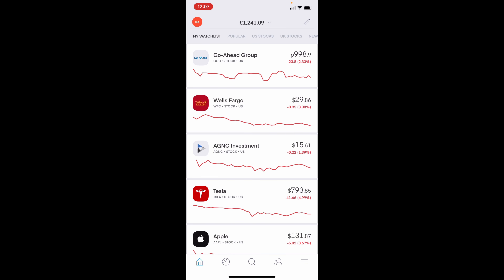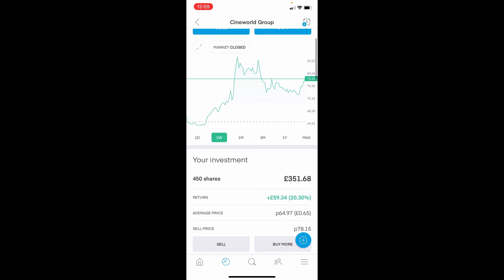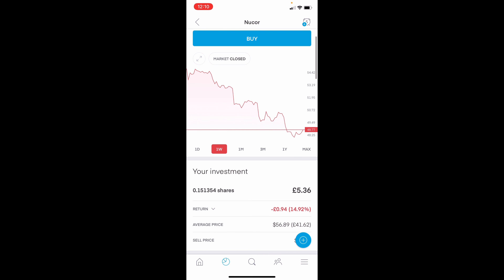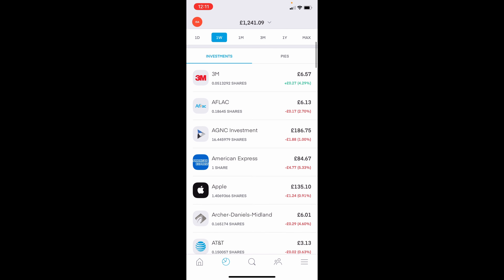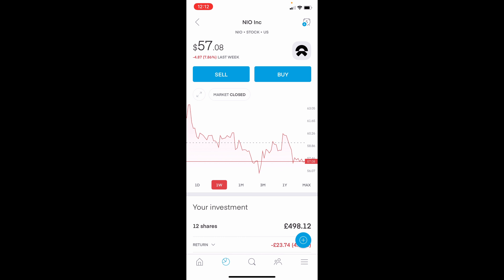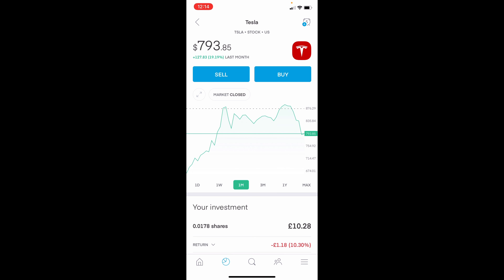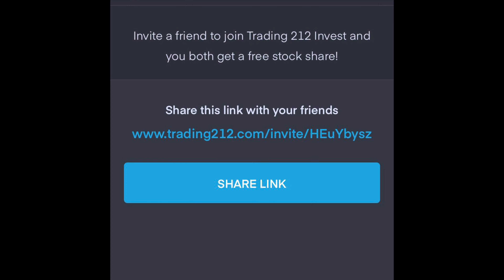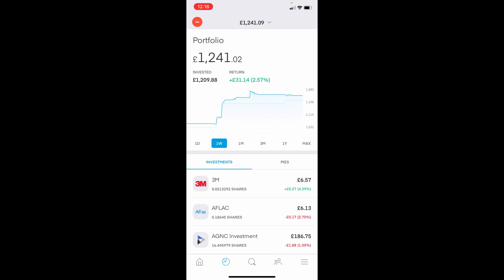Trading 212 Portfolio Update #5 road to passive income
In the this video we cover the weekly round up on my trading 212 ISA investment and standard portfolio. From our top movers or gains to top fallers or losses . From apple, tesla, NIO and the other FAMMG groups the weekly update aims to cover an update on things and that's weeks events in the stock market.

Videos are for education purposes only and you must seek your own advice before investing. There is a real chance you could loose money.

Trading 212 (app and website)
Do you want to get a free stock share worth up to ‎£⁠100? Create a Trading 212 Invest account using this link

and we both get a free share!

Freetrade (app only)
Do you want to get a free stock share worth up to ‎£⁠200? Join me and invest commission-free with Freetrade.

also check here for weekly updates on the trading 212 portfolio

Books:

The first link is to a general search of finance books:

* Intelligent Investor: The Definitive Book on Value Investing - A Book of Practical Counsel

* The Financial Times Guide to Investing (The FT Guides)

* Rich Dad's Guide to Investing

* YouTube Secrets: The Ultimate Guide to Growing Your Following and Making Money as a Video Influencer

* The Richest Man In Babylon

* Money Master the Game: 7 Simple Steps to Financial Freedom

* Rich Dad Poor Dad: What the Rich Teach Their Kids About Money That the Poor and Middle Class Do Not!

*The Bogleheads′ Guide to Investing

*The Bogleheads′ Guide to the Three–Fund Portfolio: How a Simple Portfolio of Three Total Market Index Funds Outperforms Most Investors with Less Risk

Top pick:

*The Millionaire next door next door&index=aps&camp=1634&creative=6738&linkCode=ur2&linkId=d0d1d7fc18bd1bb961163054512b7f4e